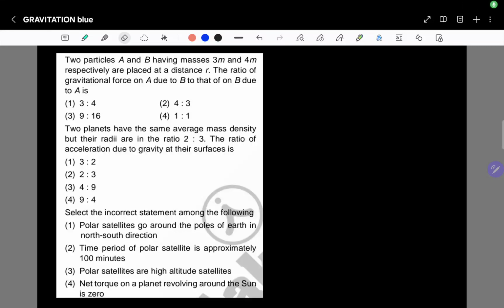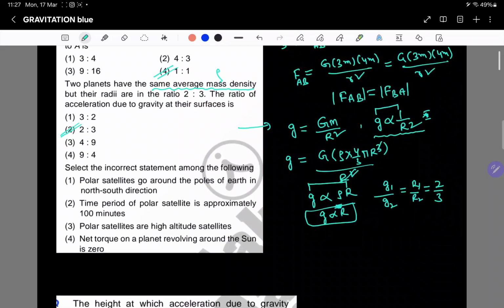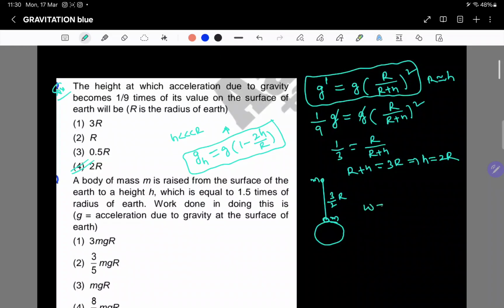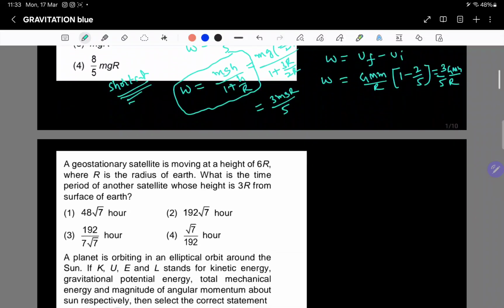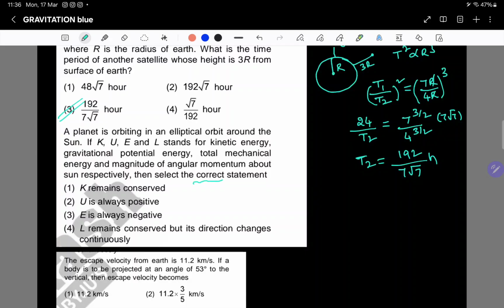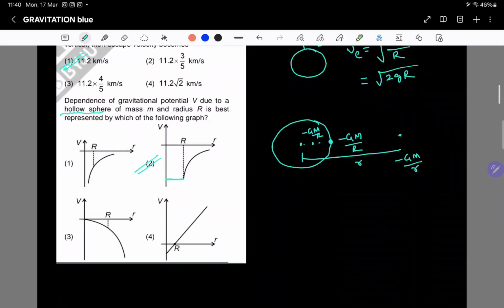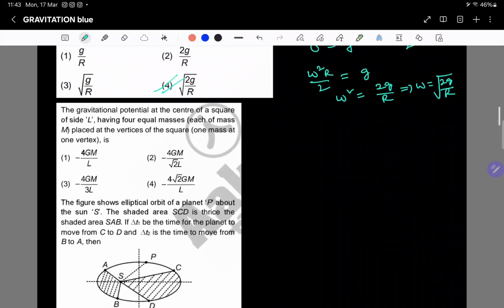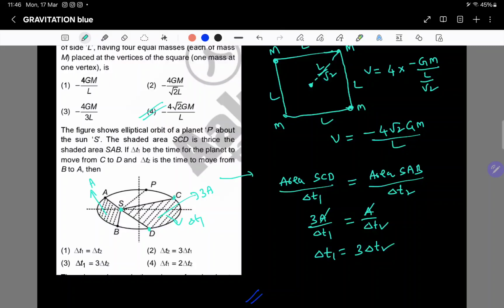Gravitation part 1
Gravitation part 1 in English . important questions with solutions for physics NEET